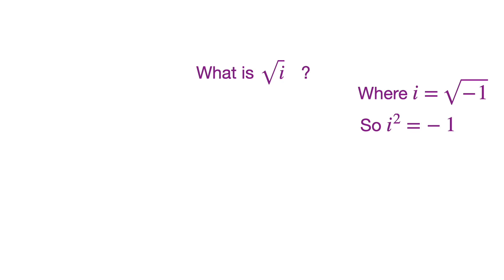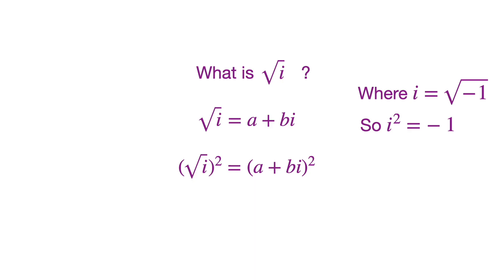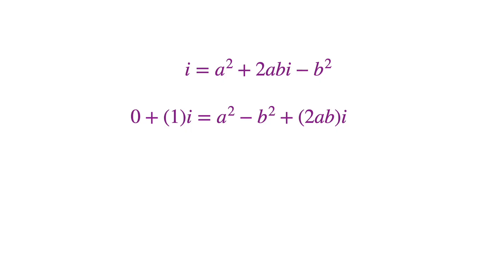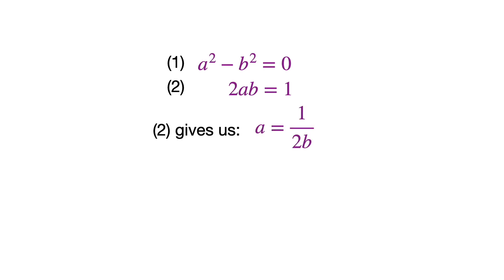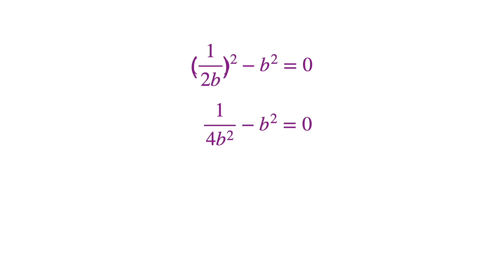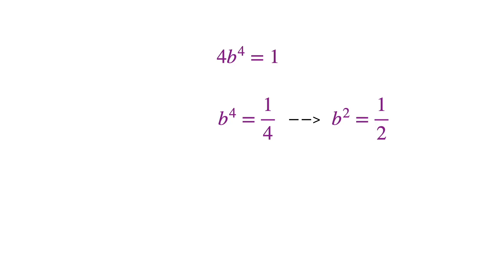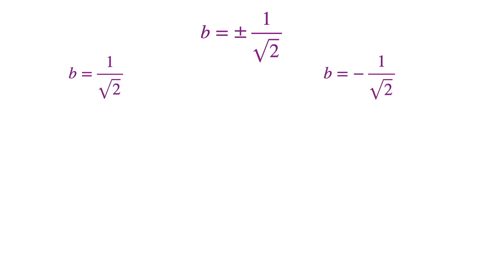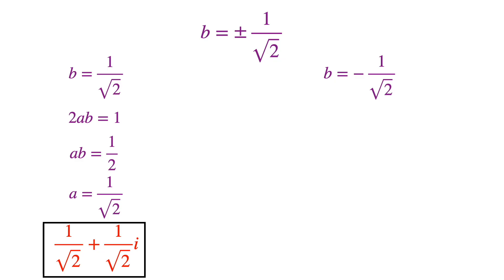What is the square root of i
Can you find the square root of i?

In this video we use basic properties of complex numbers to find the square root of i.  We solve two equations in two unknowns using a bit of Algebra.  All Math steps are explained in detail.